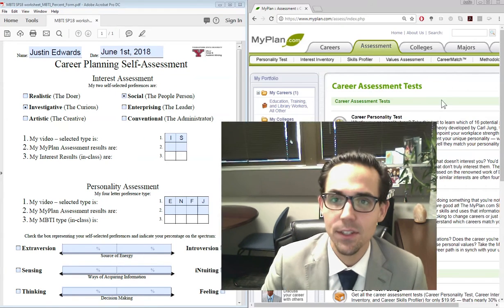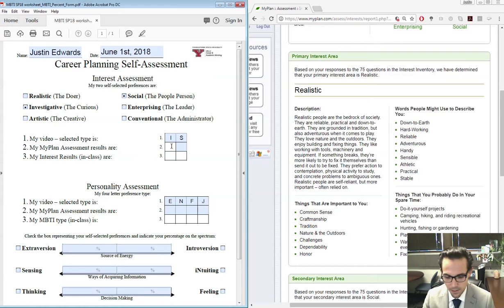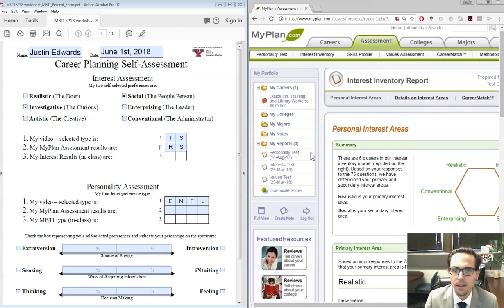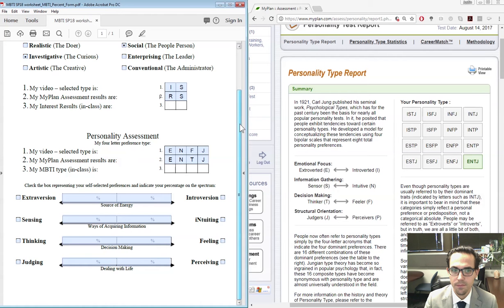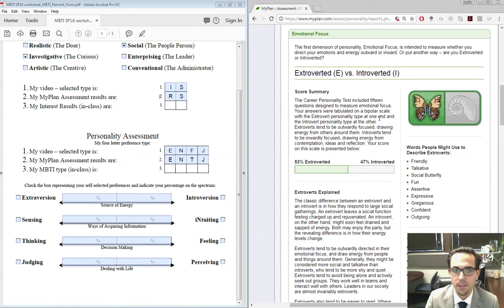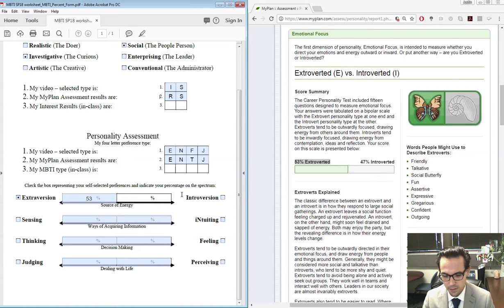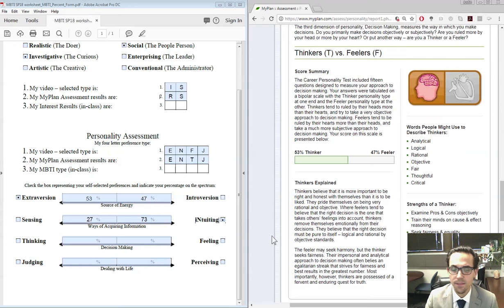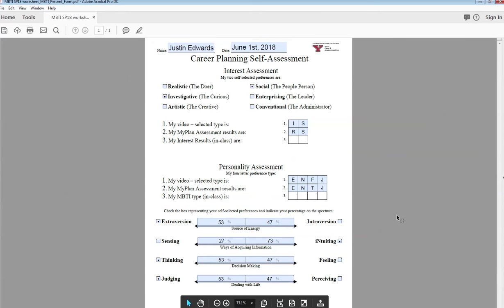FYE MYPLAN PPT